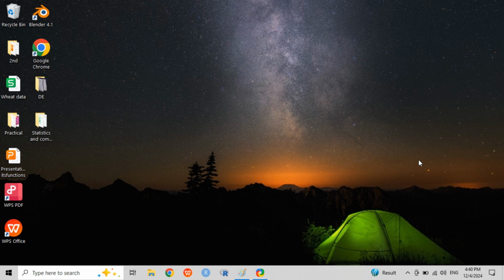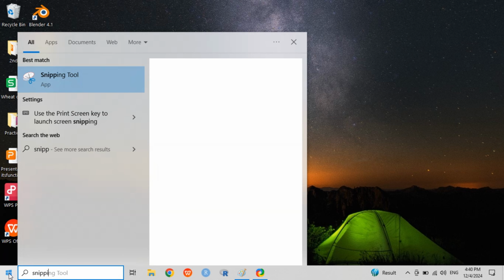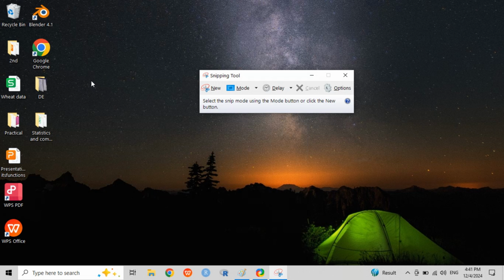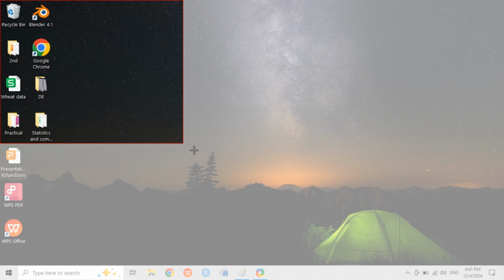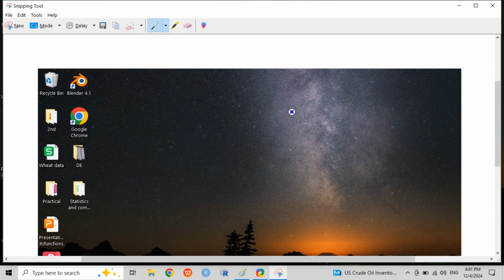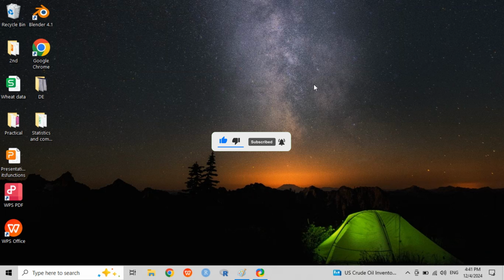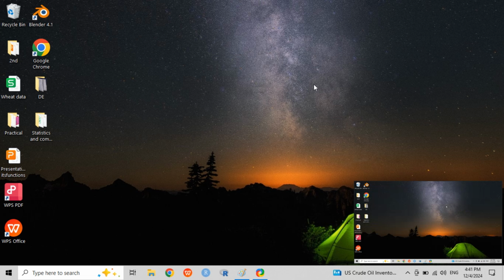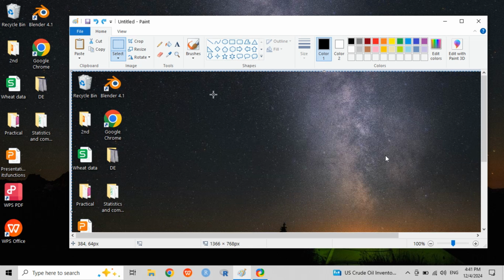How To Screenshot On A Desktop Computer | Take A Screenshot On Windows Laptop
Today, I'm going to show you how to screenshot on a desktop computer in just a few simple steps!

If you are looking for a way to take a screenshot on your Windows PC laptop, I will show you a simple method in this video.

There are many different ways to take a screenshot on a desktop computer running Windows, but today in this video, I am going to show you 2 simple and easy methods. One method uses a keyboard shortcut key, and the other uses the default Windows tool.

A screenshot is a digital image that captures exactly what is displayed on your computer screen at a specific moment. It’s like taking a photo of your screen but without using an external camera.

Screenshots can be full-screen captures or specific portions of your screen, depending on the method you use.

Screenshots are a fast way to share visual information, like a snippet of a webpage, a design, or an issue with your screen.

Taking a screenshot is a simple yet powerful tool that helps with communication, learning, and troubleshooting!

All right, let’s get started!

🔶STEPS🔶
To Take a Screenshot on a Windows computer or laptop,

➥Method 1: Using Snipping Tool
1. Click on the Start Menu.
2. Type Snipping Tool in the search bar.
3. From the search results, select Snipping Tool.
4. To take a screenshot of a specific area, click on New.
5. Select the area you want to capture.
6. Once captured, the screenshot will appear in the Snipping Tool editor.
7. You can draw or highlight if needed.

To save the screenshot to your computer, simply click on the Save icon.

➥Method 2: Keyboard Shortcut Key
If you want to take a full screenshot of your display, you can do it using a keyboard shortcut.

1. Press the Print Screen key on your keyboard.
2. The screenshot will be copied to your clipboard.
3. Open an image editor, such as Paint, or MS Word.
4. Press Ctrl + V to paste the screenshot.
5. Save the file to your computer.

This Video Includes:
⟡how to take screenshot on Windows laptop
⟡how to take a screenshot on Windows 10
⟡how to screenshot on a pc computer
⟡screen shot my computer screen